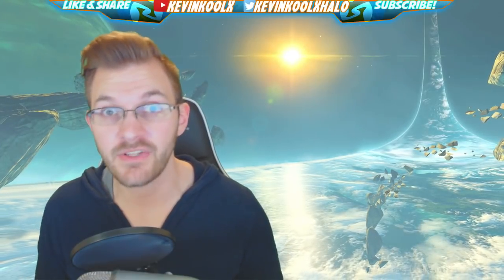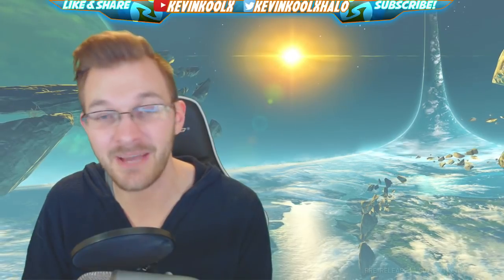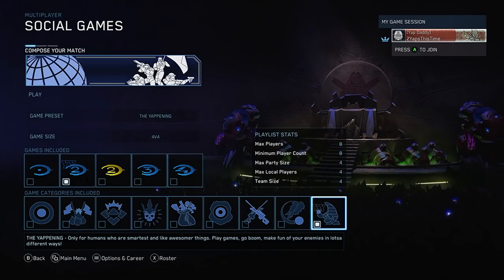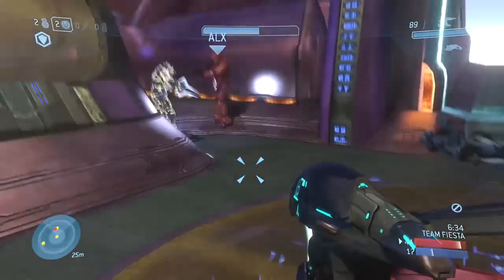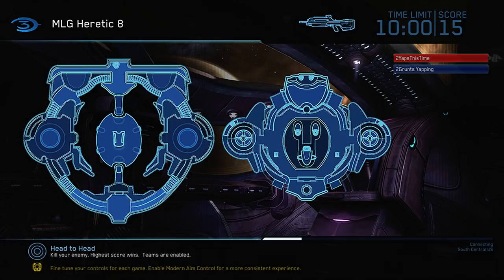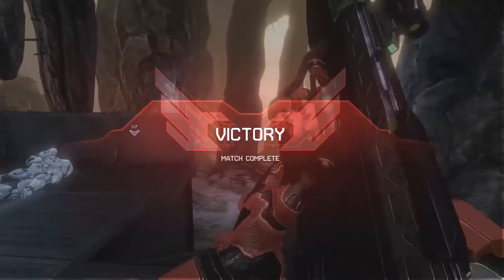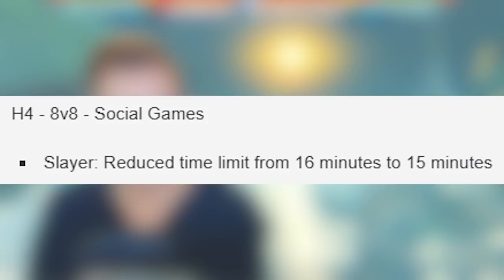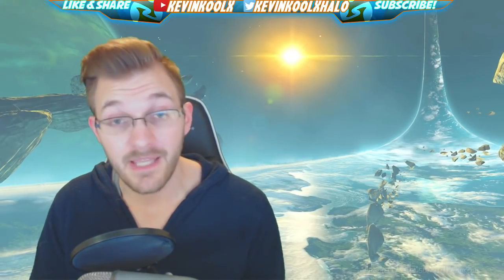Halo MCC April Update The Yappening! Why THIS Halo MCC Update will get you Excited!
Halo MCC April Update The Yappening! Why THIS Halo MCC Update will get you Excited! This new Halo MCC update called The Yappening is a huge April update to Halo MCC. This Halo MCC April update updates the tick rate on servers to 60hz, new game modes and playlist updates. Yap Yap The Destroyer has come in a infected Halo MCC with a new menu. This Halo MCC Update brings a lot of new content to this Halo MCC April update.